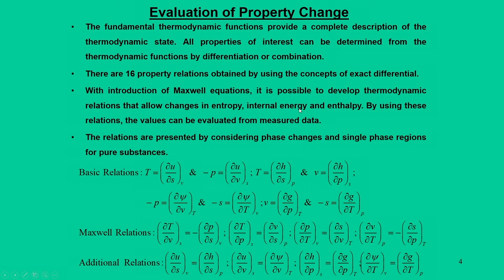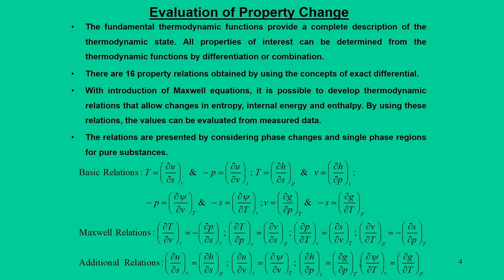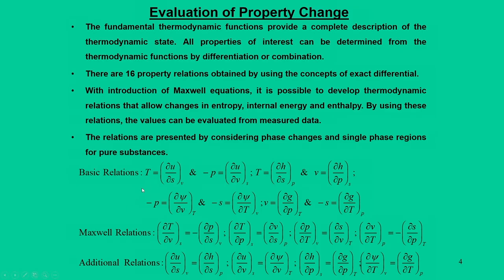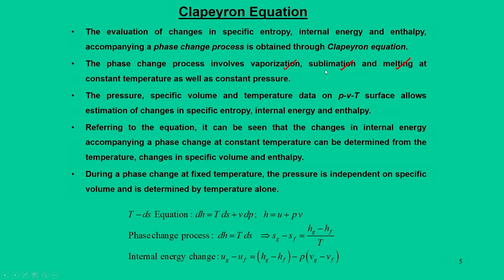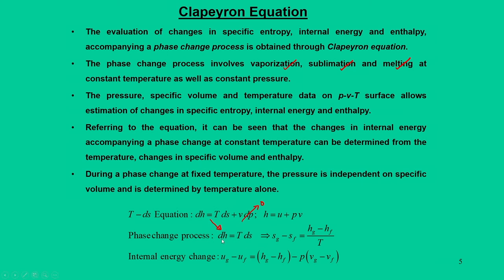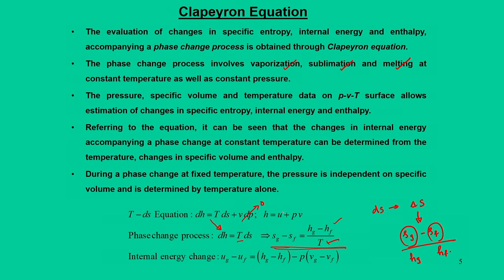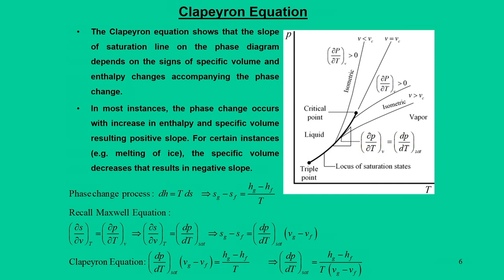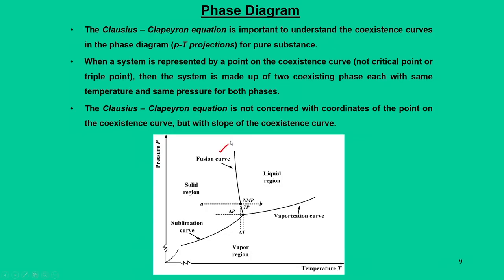Lec 11: Property Relations for Phase Change Processes